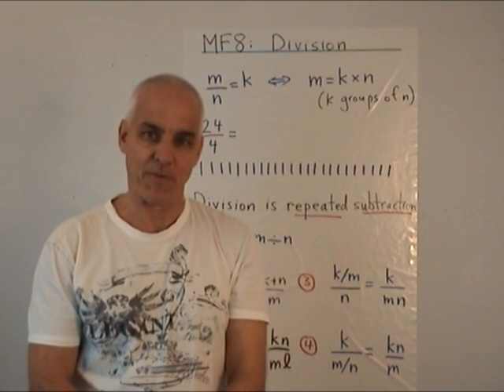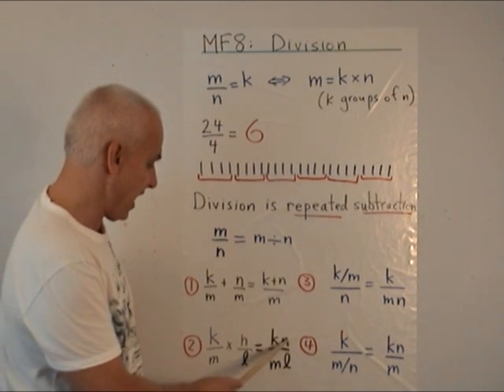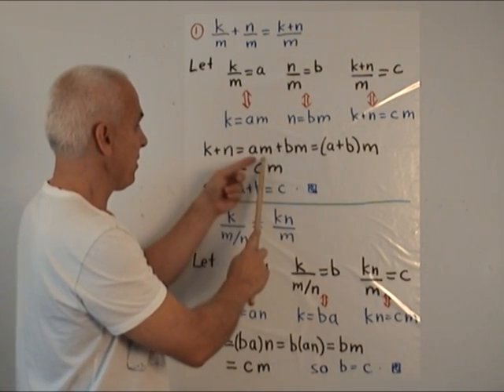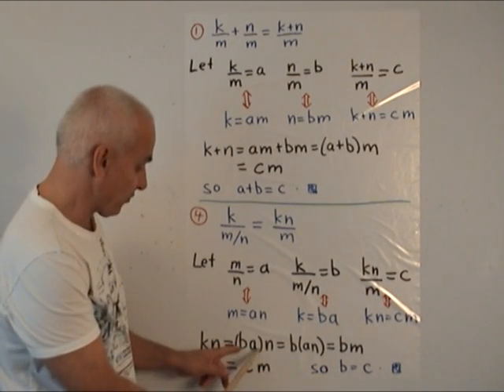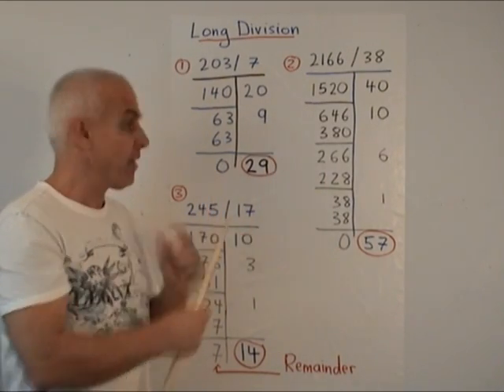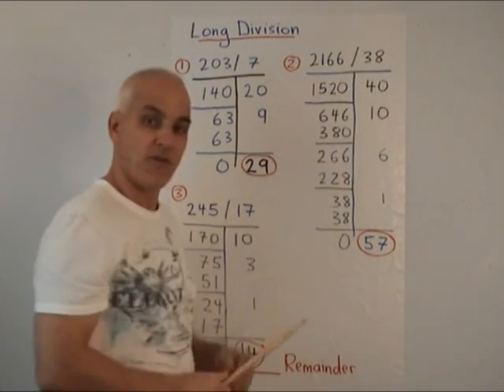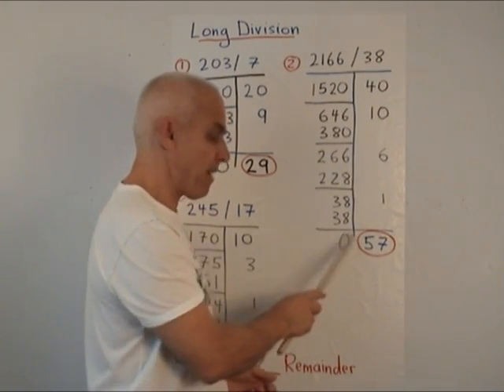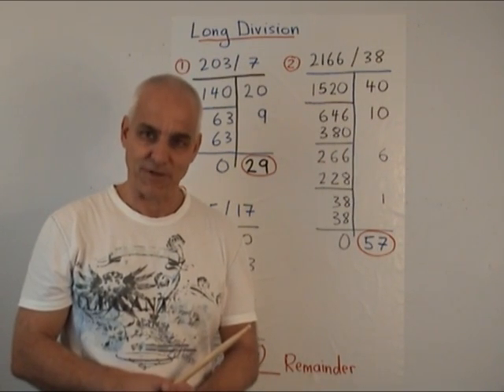Division | Arithmetic and Geometry Math Foundations 8 | N J Wildberger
The most challenging of the four basic operations, division is a source of confusion for millions of students. Here we explain why division is really repeated subtraction. Then we prove some basic division rules, and give a simplified form of long division---something every student should learn!

Video Contents
00:00 Division ( Repeated Subtraction)
01:58 Laws of Division
04:40 long Division